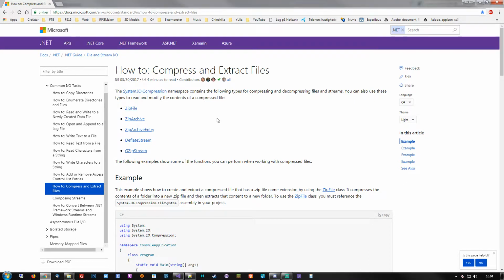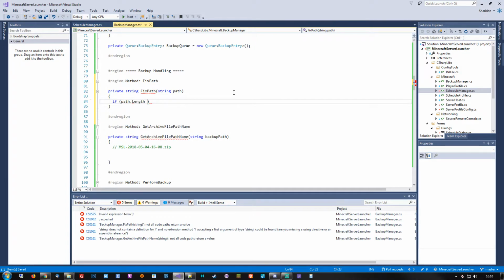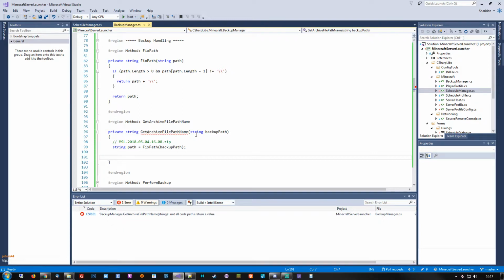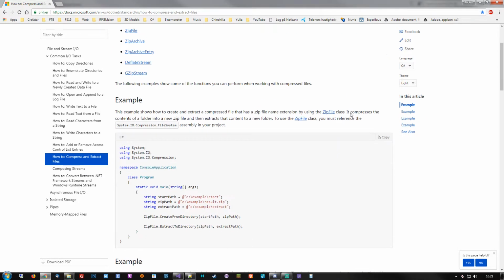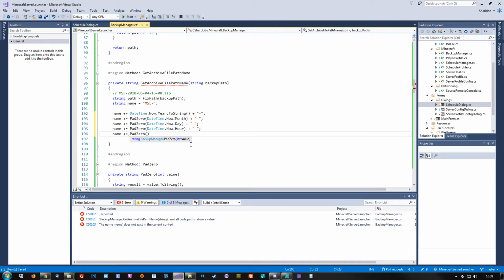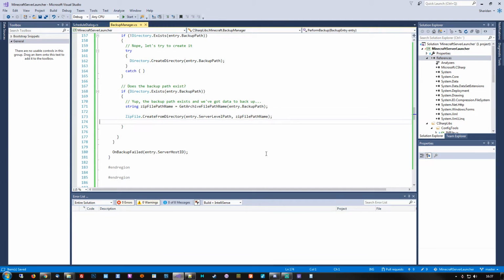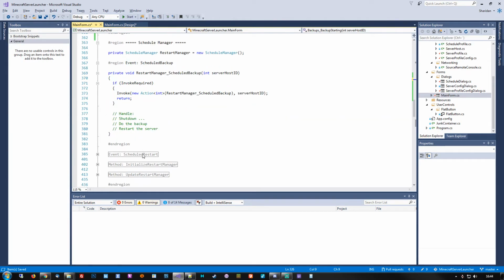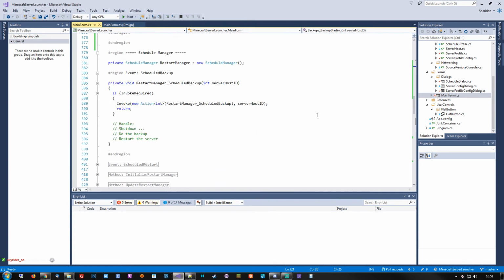C# live tutorial: Creating a Minecraft server launcher (Part 24)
Two major goals were in store today. First the finishing touches to the schedule handling were added so schedules can be saved and loaded, as well as removed. Then we implemented a backup manager that allows us to queue up backup requests and perform the actual backups by archiving up all the game world files into a zip file.